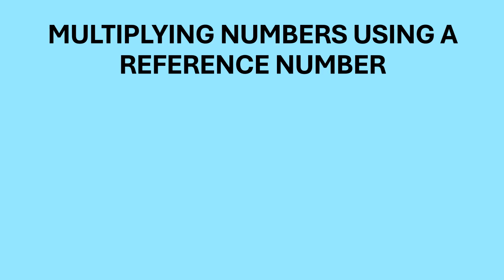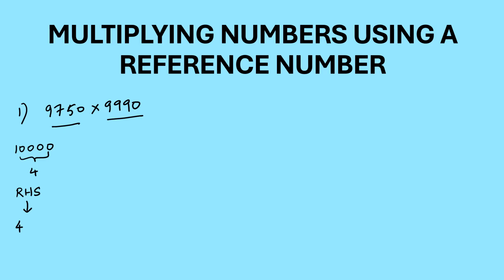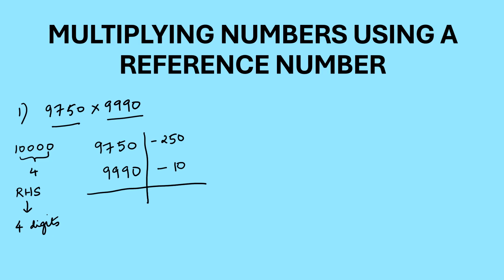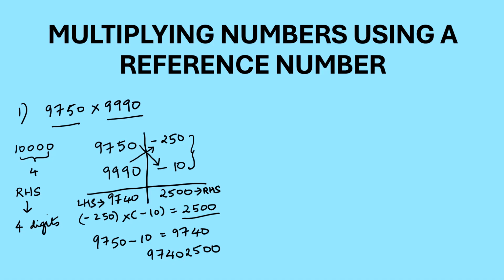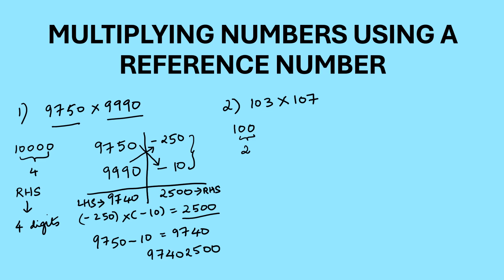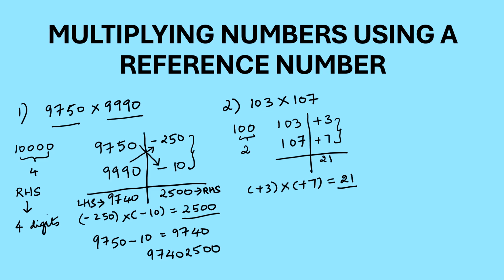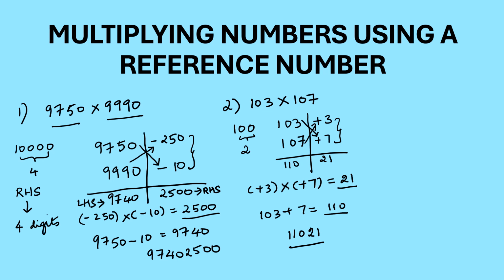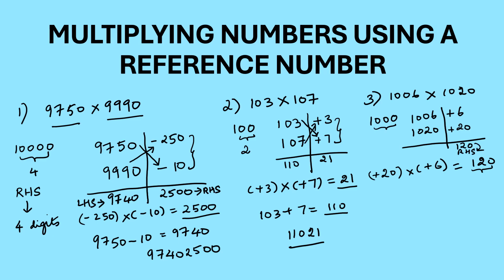LN 15 MULTIPLYING NUMBERS USING A REFERENCE NUMBER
Multiplying numbers using a reference number